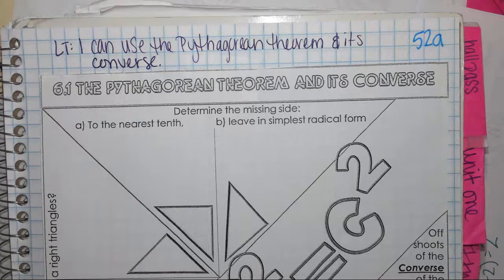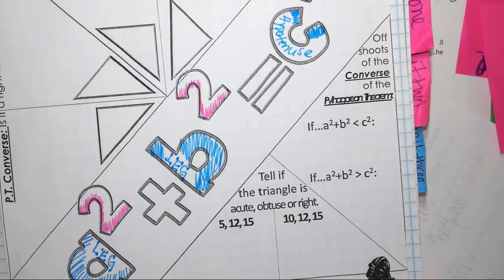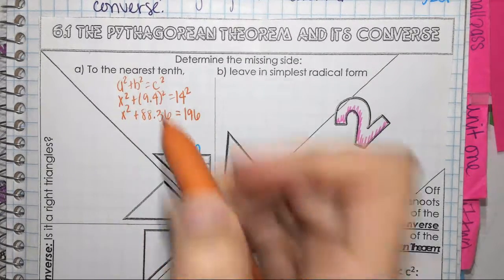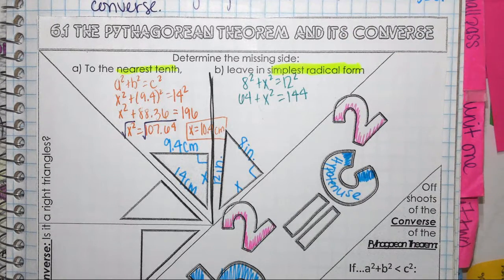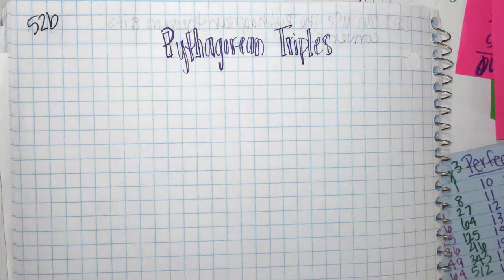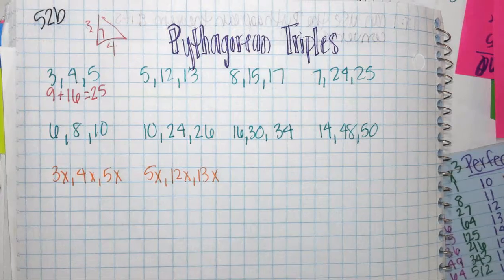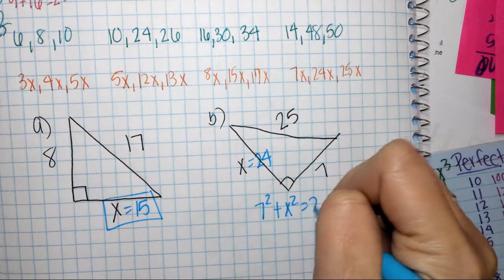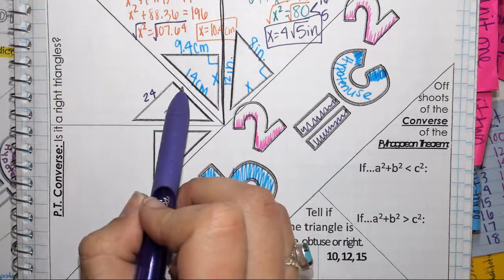3 5 18 7th